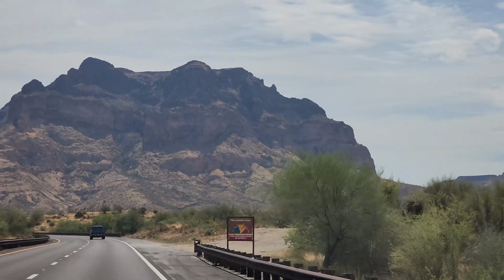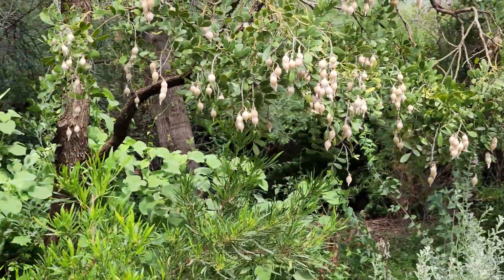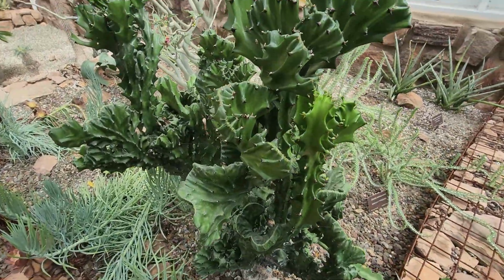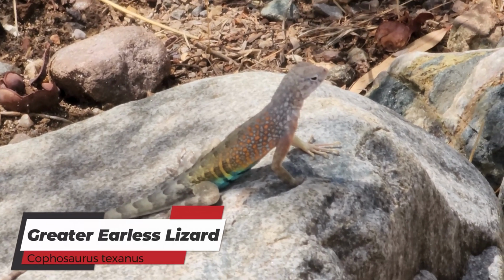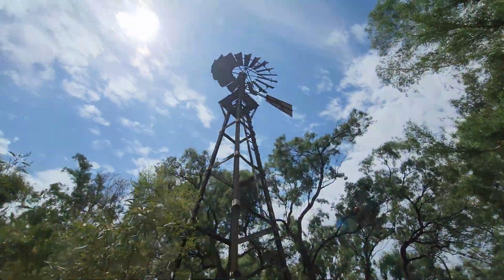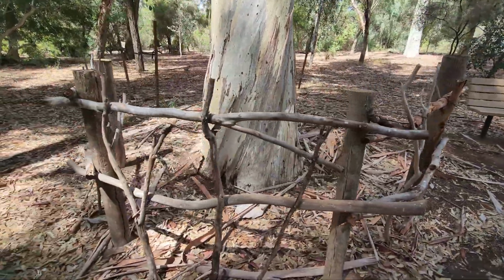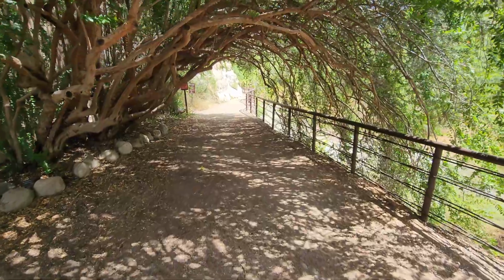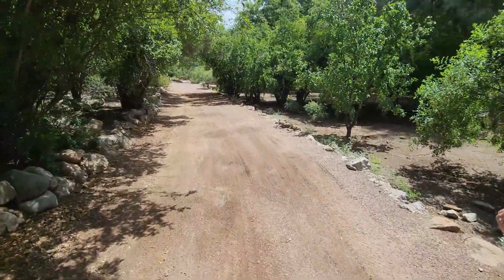The Boyce Thompson Arboretum in Superior, AZ!! Arizona's Botanical Paradise! - 2023 Tour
Welcome to a botanical paradise in the heart of the Arizona desert! Join us on a captivating journey through the Boyce Thompson Arboretum in Superior, AZ, where nature's beauty and human ingenuity converge in perfect harmony. 🌵

In this immersive video tour, you'll witness the stunning landscapes, diverse plant collections, and hidden treasures that make Boyce Thompson Arboretum a true oasis in the Sonoran Desert. From towering saguaros to exotic cacti, vibrant wildflowers to desert wildlife, this enchanting arboretum offers a feast for the senses.

Follow along as we explore the well-maintained trails and share fascinating insights about the unique flora and fauna found here. Whether you're a passionate botanist, a nature enthusiast, or simply someone seeking serenity in a picturesque environment, this destination has something for everyone.

We capture the breathtaking vistas and close-up shots of rare and unusual plants that call this desert gem home. You'll also get a glimpse of the historical significance of the arboretum, named after mining magnate Colonel William Boyce Thompson, and how it has evolved into an educational and conservation hub.

If you're planning a visit to Arizona or just want to experience the beauty of the desert from the comfort of your home, this video will inspire you to explore the Boyce Thompson Arboretum for yourself.

Don't miss out on this virtual tour that promises to leave you awe-inspired by the natural wonders of Arizona's Boyce Thompson Arboretum.

We can't wait to take you on this unforgettable journey through the Boyce Thompson Arboretum in Superior, AZ! 🌵🤘🌞

Planning on moving to Arizona? Take a look at what's on the market and see what your home is worth my website!